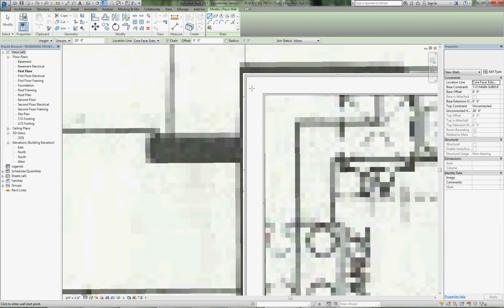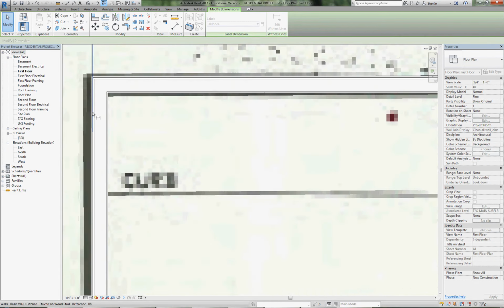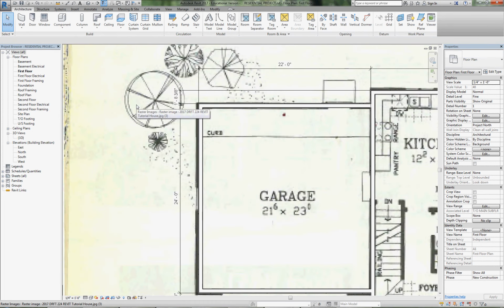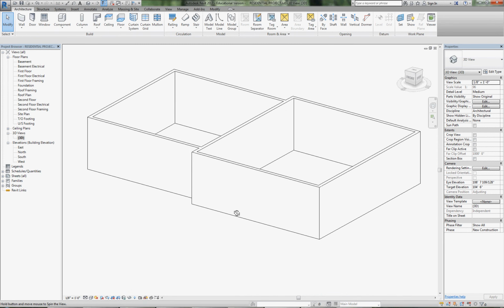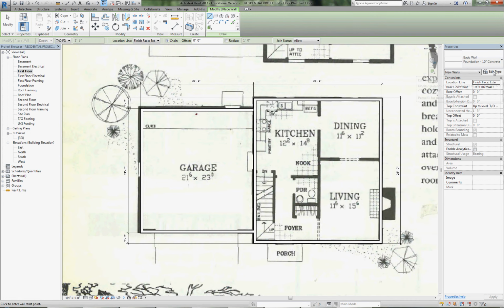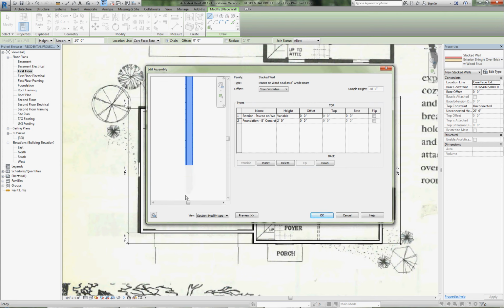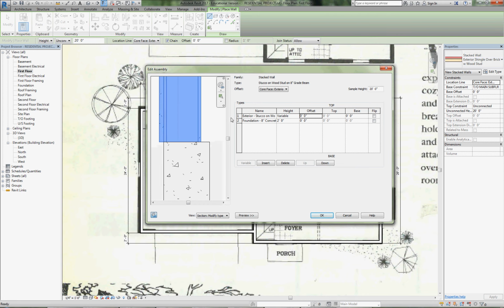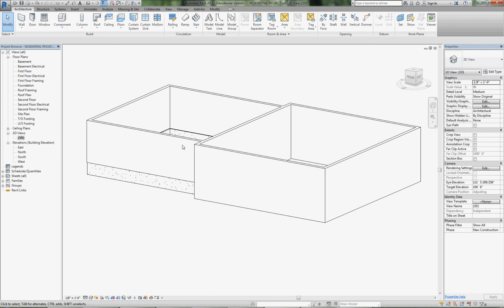004c RESIDENTIAL Stacked Walls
Stacked walls